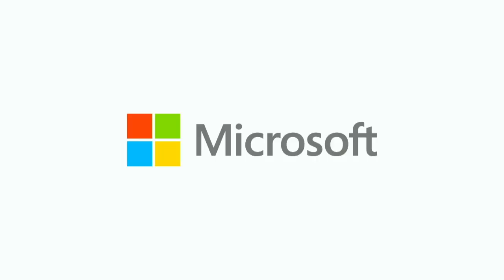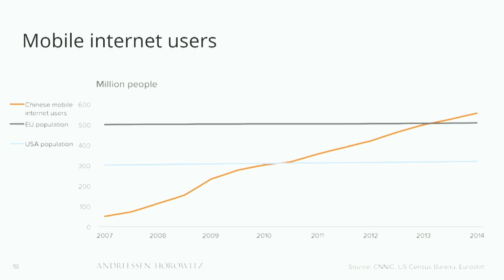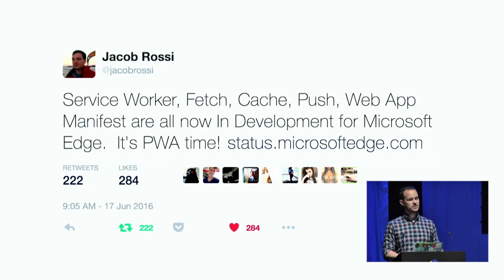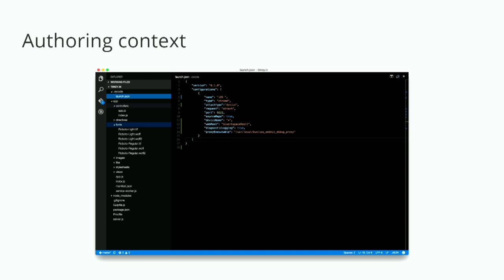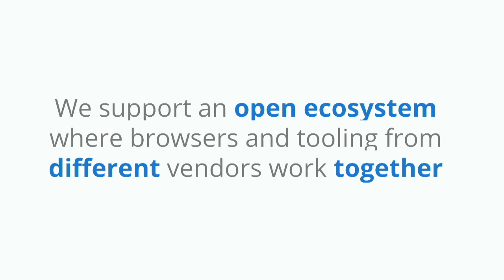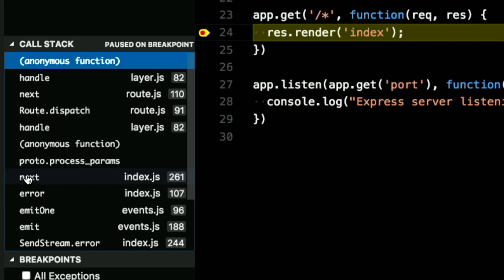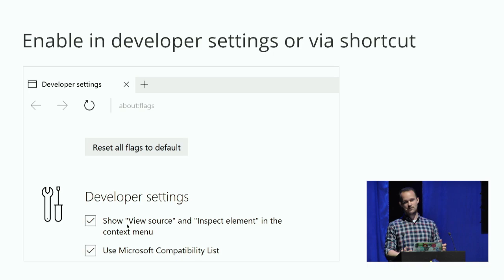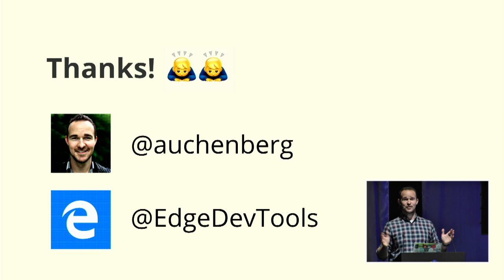Kenneth Auchenberg: DevTools Of The Future - JSConf.Asia 2016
The web has gained the capabilities to offer app-like experience, and with the recent additions the web is ready to replace many native apps. What does that mean for our developer tools? In this talk I‘ll share Microsoft‘s view on web tooling and what we do to make building for the web easier and more productive, regardless of the platform.

Kenneth is a Program Manager, focused on DevTools and Remote Debugging at Microsoft, and is obsessed with tooling.
He started the RemoteDebug initiative to unify remote debugging and lives in Vancouver, Canada and is the organizer of the ColdFront Conference in Copenhagen, Denmark.
Kenneth blogs occasionally at kenneth.io, and tweets as @auchenberg

JSConf.Asia - Capitol Theatre, Singapore - 25+26 November 2016